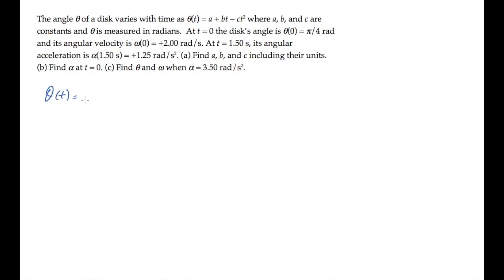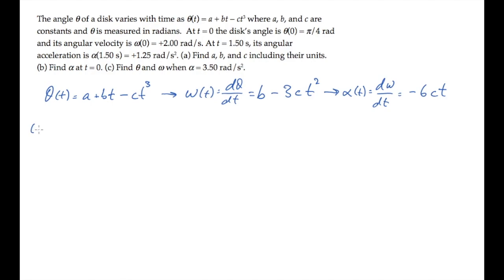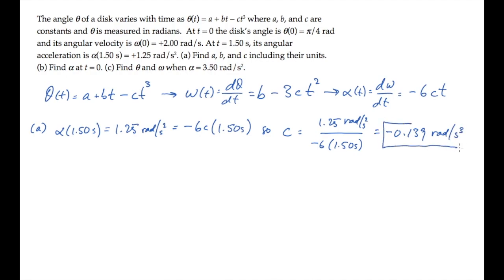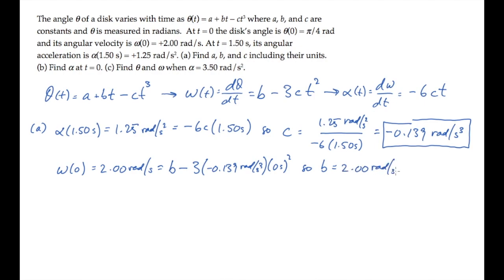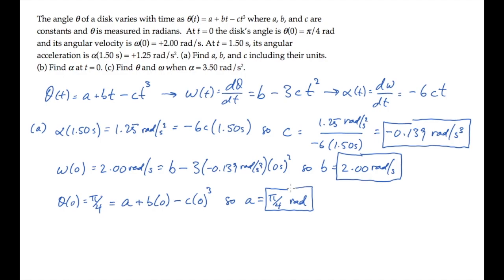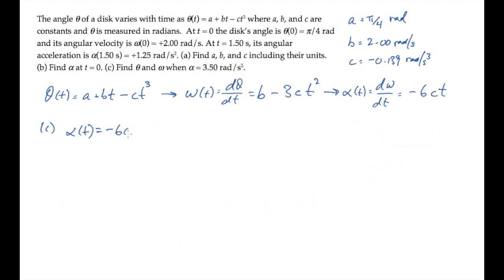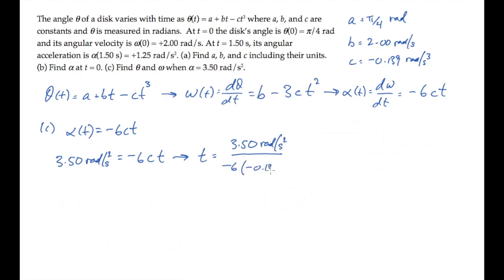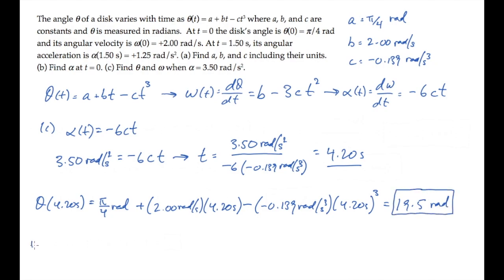Rotational Motion: Angular Position, Velocity, and Acceleration. Level 2, Example 1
The angle θ of a disk varies with time as θ(t) = a + bt − ct3 where a, b, and c are constants and θ is measured in radians.  At t = 0 the disk’s angle is θ(0) = π/4 rad and its angular velocity is ω(0) = +2.00 rad/s. At t = 1.50 s, its angular acceleration is α(1.50 s) = +1.25 rad/s2. (a) Find a, b, and c including their units. (b) Find α at t = 0. (c) Find θ and ω when α = 3.50 rad/s2.